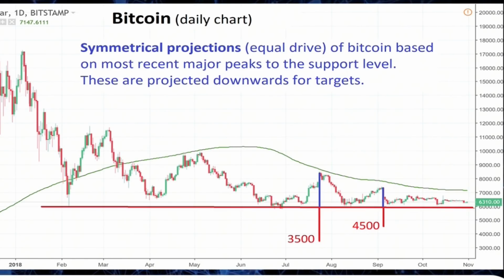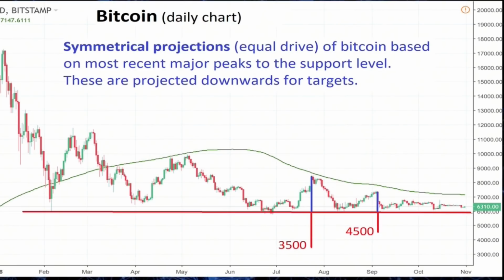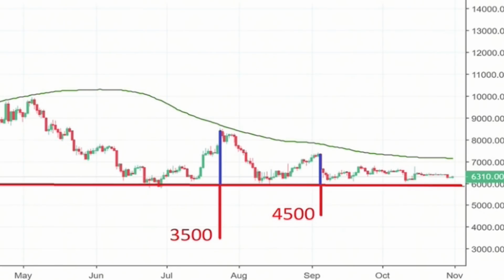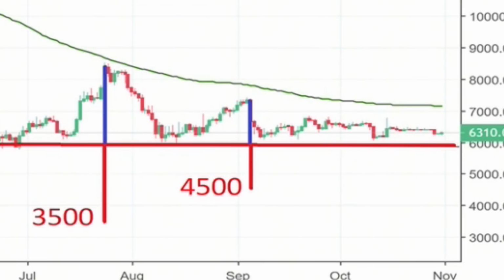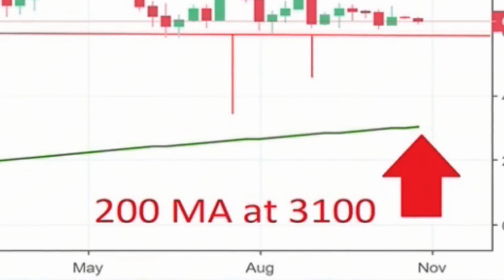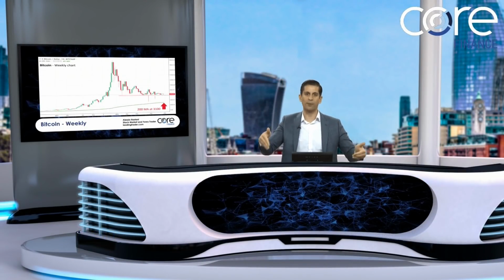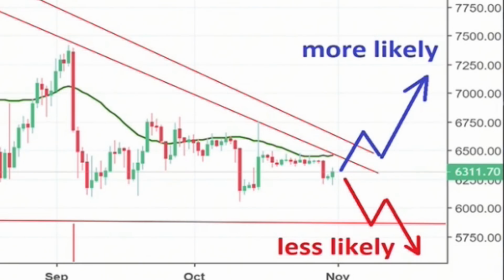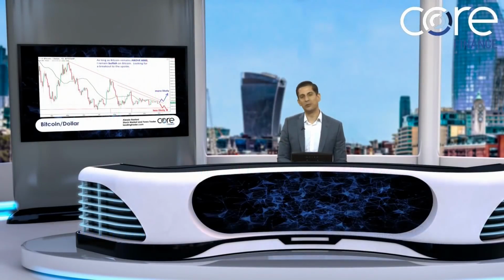What if Bitcoin Does the Unthinkable? Here's Your Targets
What if bitcoin were to break below a key level.  Even though we consider this to be less likely, let's examine this scenario in detail.